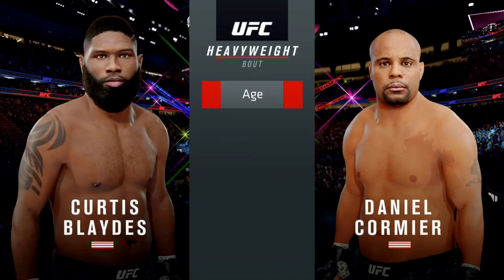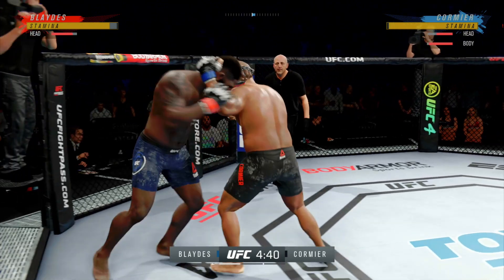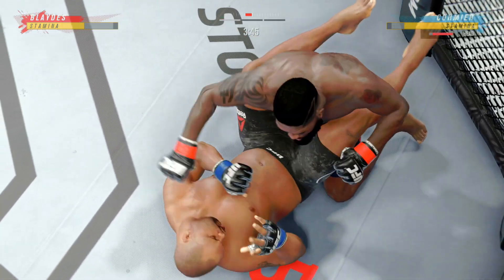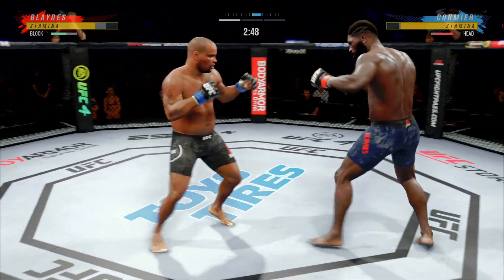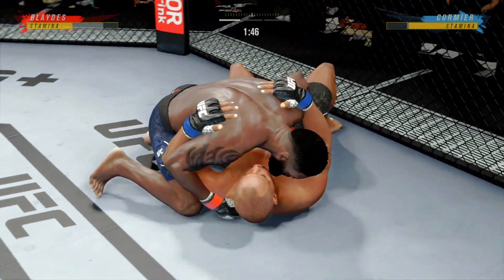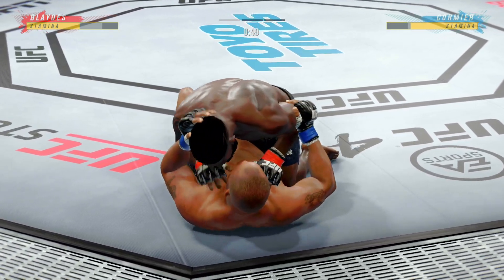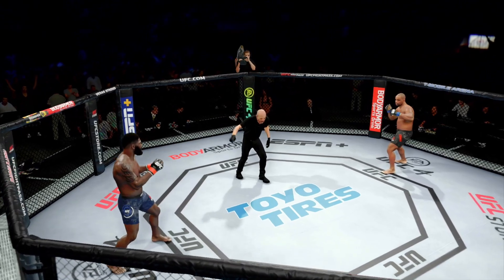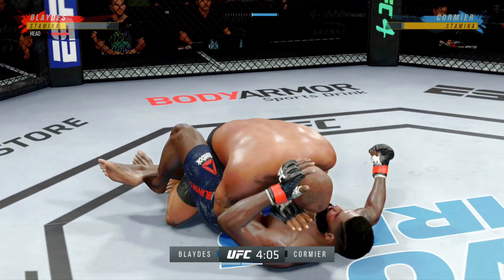UFC 4 Curtis Blaydes vs Daniel Cormier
Random UFC 4 fights